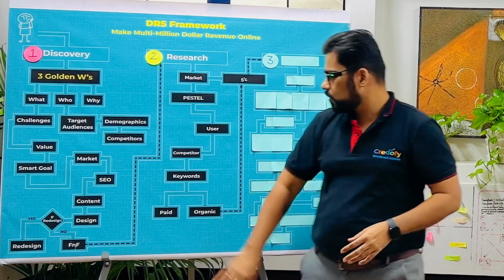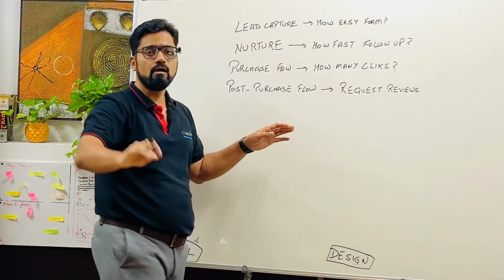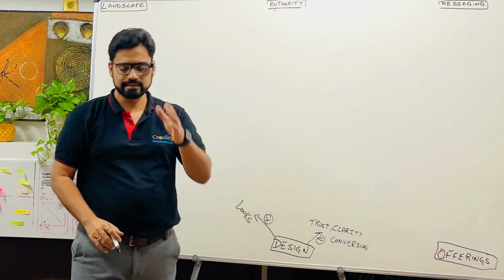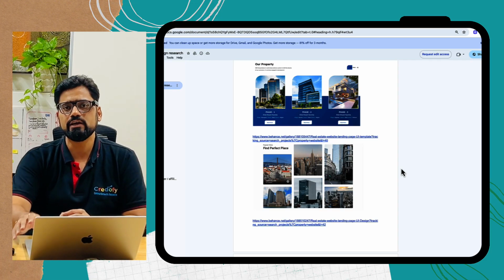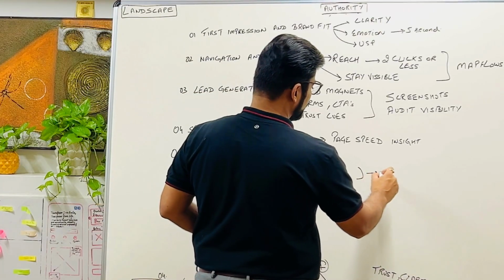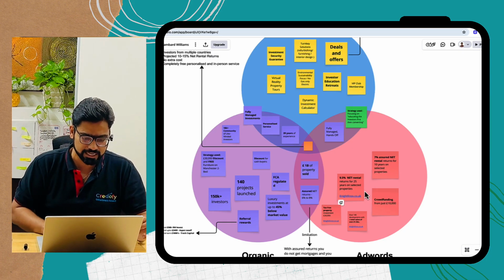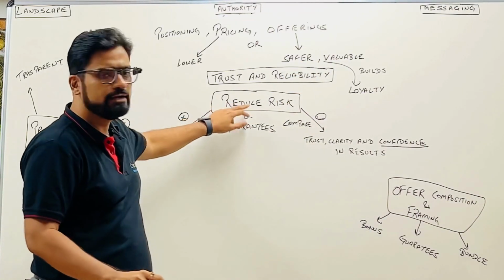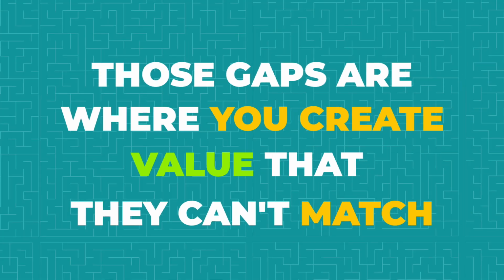How to Win When Competitors Look Stronger | DRS – Competitor Research Part 2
Grab the Free Workbooks First

Research Handbook
Competitor research checklists, funnel audits, design benchmarks, and offer positioning templates

Discovery Handbook
The 3 Golden W’s: What, Who, Why

Two businesses can sell the same thing to the same audience.
One struggles. The other dominates.
Not because of talent.
Not because of luck.

Because one converts better.

In Part 1, we looked at competitor landscape, authority, and messaging.
That’s how attention is won.
But attention doesn’t pay the bills.

In Part 2, we break down what turns interest into action:
Funnels, design, and offers.
This is where deals are actually won.

In this video, I walk you through the exact competitor research process we used for a UK property investment client who:
– Fixed funnel leaks
– Rebuilt trust through design
– Repositioned their offers

And doubled monthly revenue from £80k to £160k in six months

You’ll learn how to analyse competitors across:
– Funnels – how they capture, nurture, and close leads (and where prospects drop off)
– Design – how layout, speed, and UX build trust or kill conversions
– Offers & Pricing – how competitors reduce risk, frame value, and make “yes” easy

We break down:
• Lead magnets, forms, and follow-ups
• Email and call timing that increases close rates
• Design patterns that instantly boost confidence
• Pricing structures competitors use to feel safer, not cheaper
• Guarantees, bundles, and framing that outperform discounts

This same competitor research framework helped:
– A property investment brand doubled its revenue in 6 months
– An artificial grass business scale from £6,600/month to £136,000/month
– Multiple clients grow even during COVID while competitors stalled

This isn’t about copying competitors.

It’s about spotting friction, leaks, and blind spots — and fixing what they ignore.

Timestamps
00:00 – Funnels, Design & Offers Explained
01:18 – Funnel Research: Where Leads Drop Off
1:55 – Fixing Follow-Up & Conversion Delays
05:21– SWOT analysis for funnel leaks
06:06 – Design That Builds Trust (or Kills It)
12:18 – UX, Speed & Conversion Benchmarks
13:42 – Pricing, Offers & Risk Reduction
16:23 – Positioning Offers to Win
22:09 – Final Takeaways + What’s Next (Strategy)

Only limited spots are available each month.